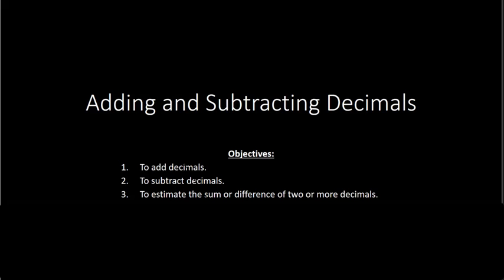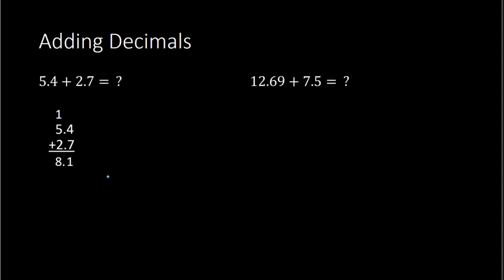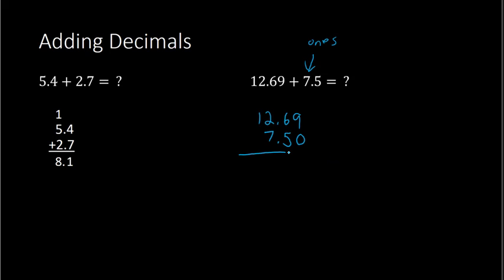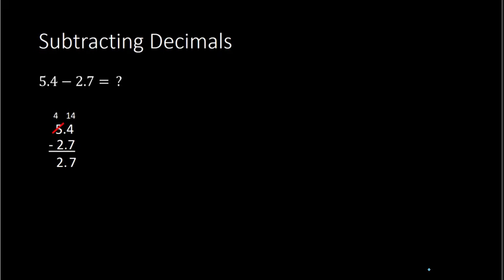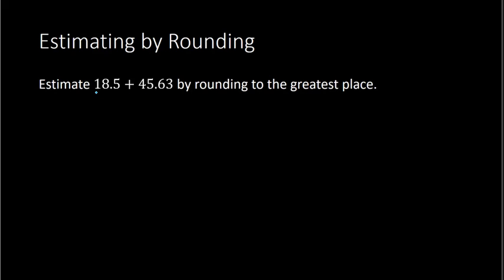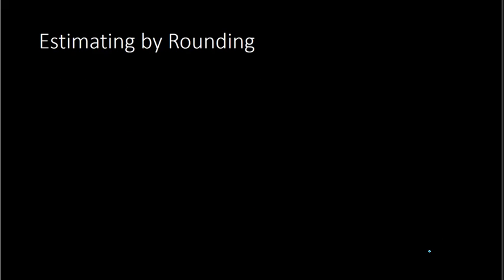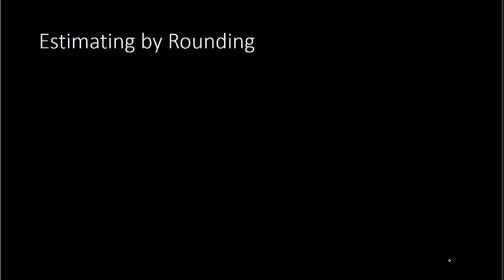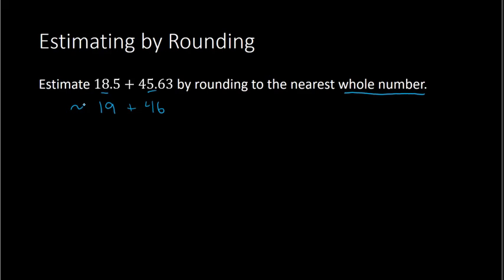Adding and Subtracting Decimals (5th Grade)